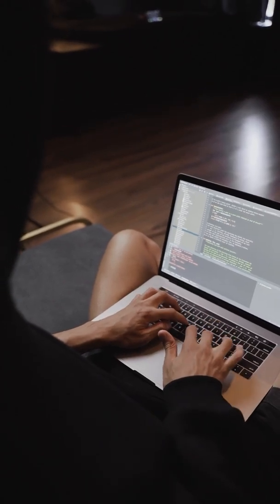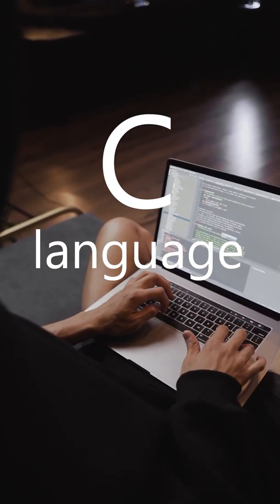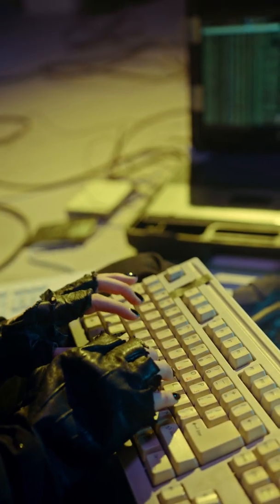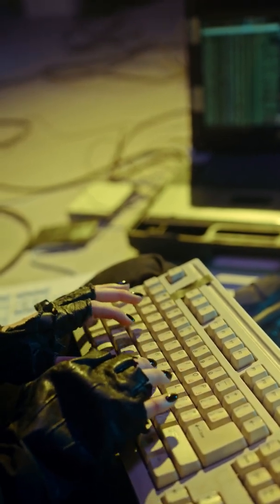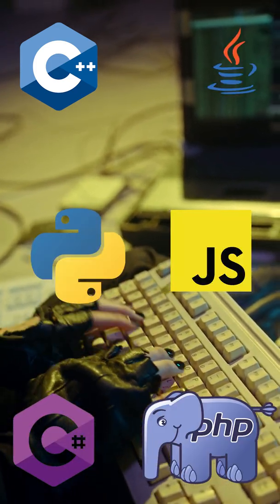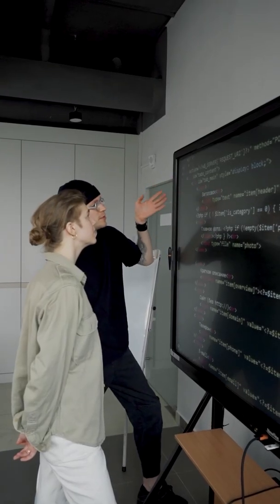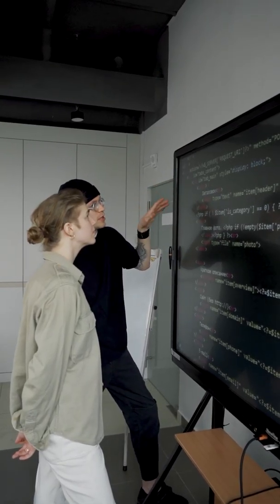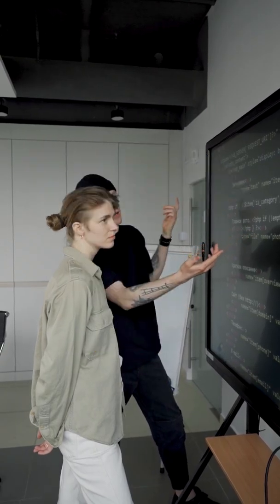Facts about C Programming Language | Geekboots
Every programmer knows the basic syntax of C language. But here you'll find some interesting facts about C programming language